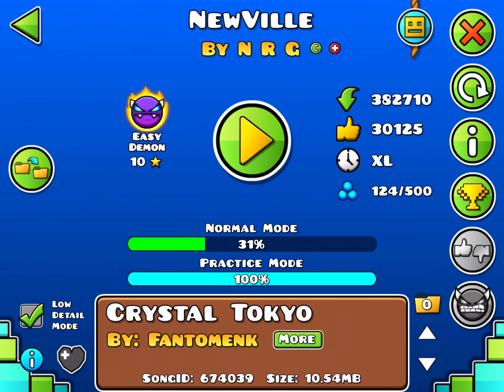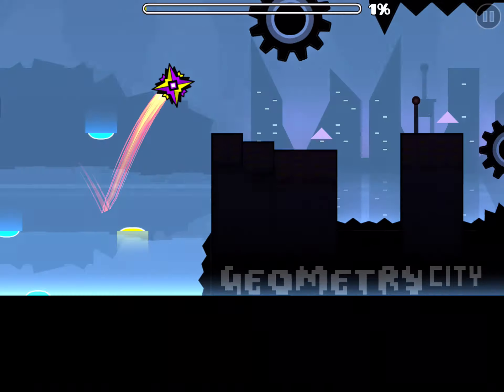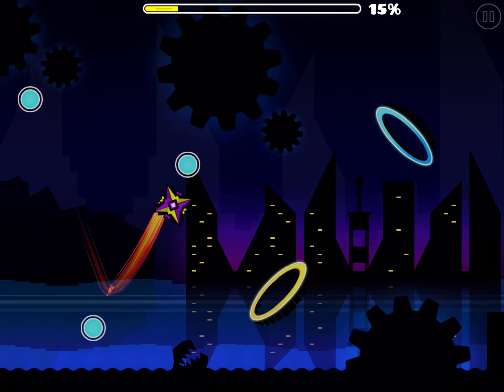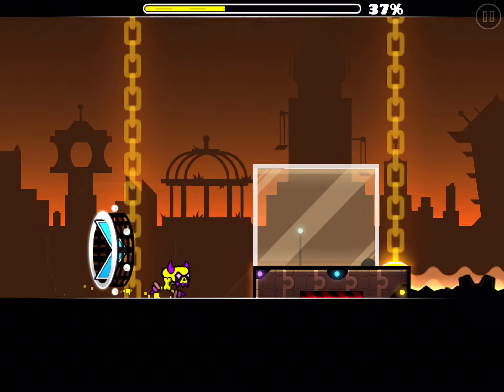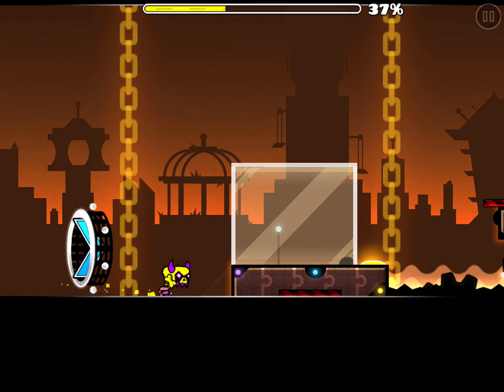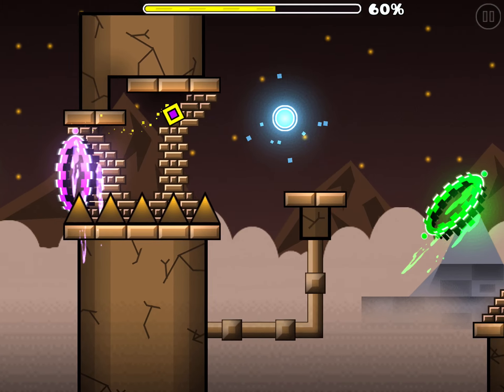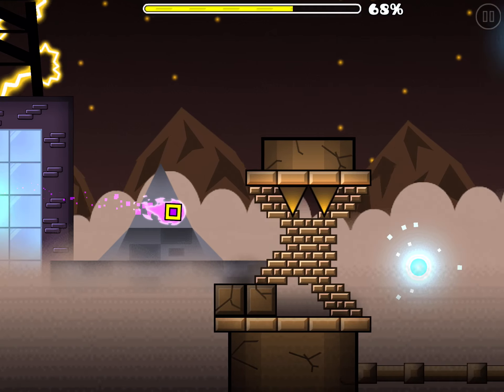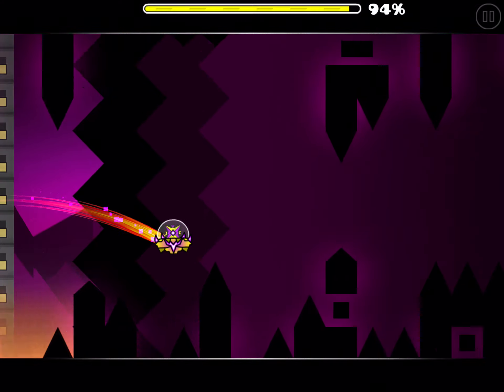NewVille by N R G (Easy Demon)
Not too much to say about this level. It's a pretty good starting demon if you're looking to get a little better at the game, but look out for the waves and the spiders. Good luck.